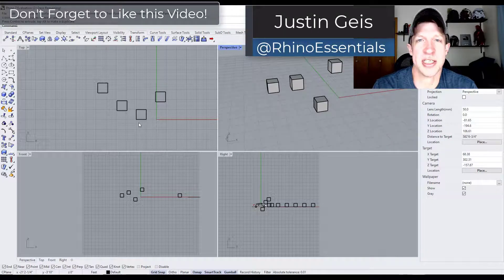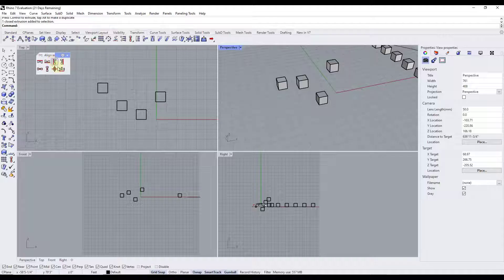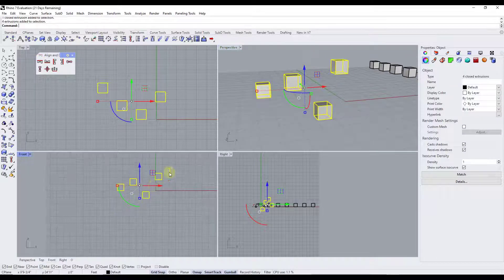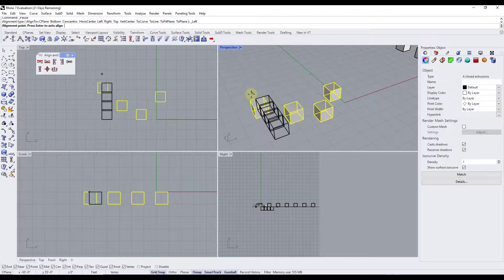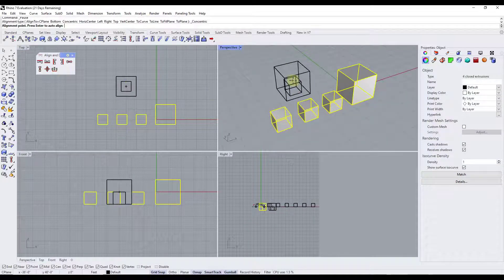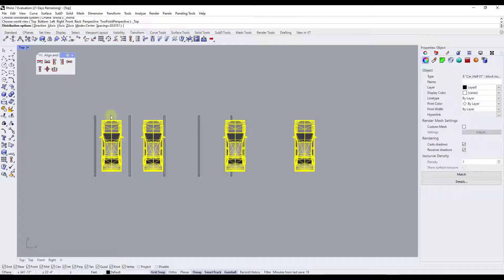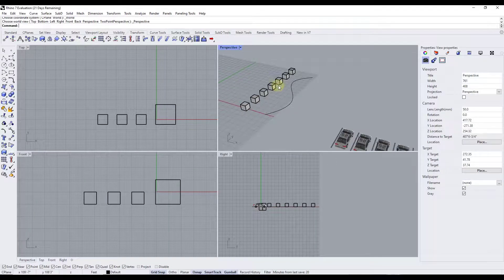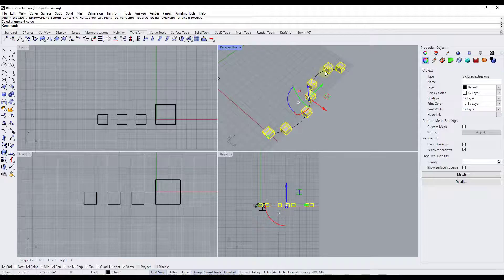How to ALIGN OBJECTS in Rhino with the Align Tools!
In this video, we talk about how to use the align tools in Rhino 3D to align objects vertically, horizontally, along curves, as well as setting spacing of objects!

TIMESTAMPS
0:00 - Introduction
0:32 - How to activate the align tool
1:00 - How the align tool works
3:37 - Distribute Objects based on spacing
5:06 - Aligning Objects to Curves in Rhino